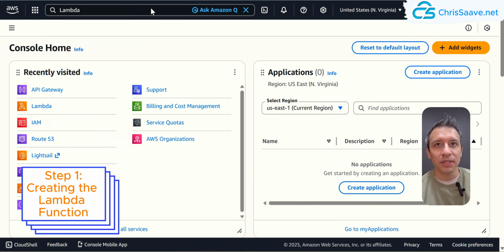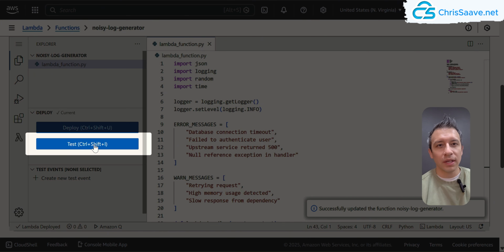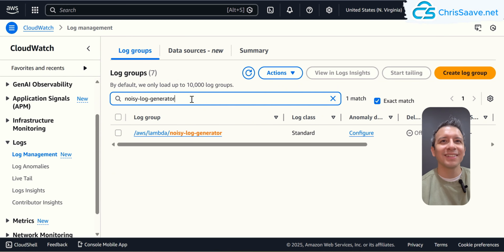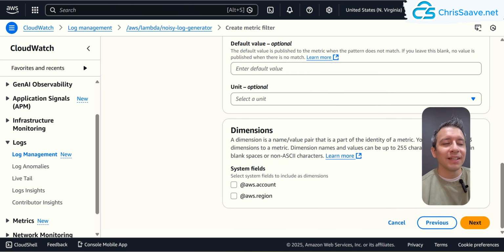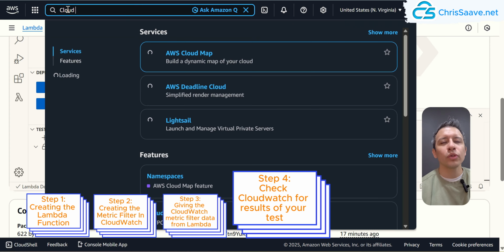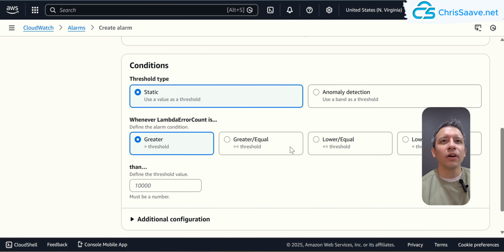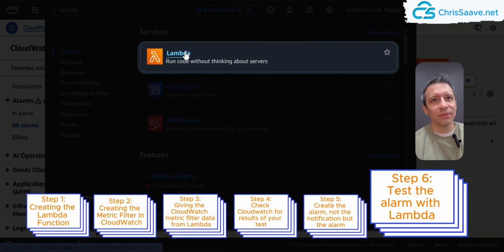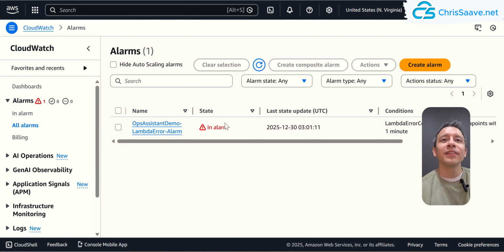AWS Serverless Cloudwatch Monitoring & Automated Alerting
This is a video on how to do Cloudwatch Alerts using Lambda

The Lambda Code to create the Error Alerts (The mischievous code)